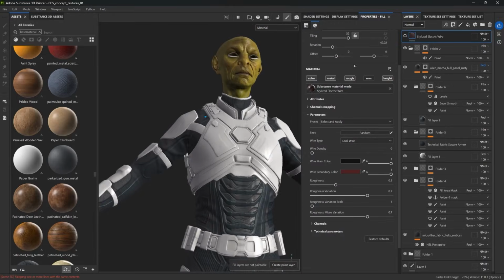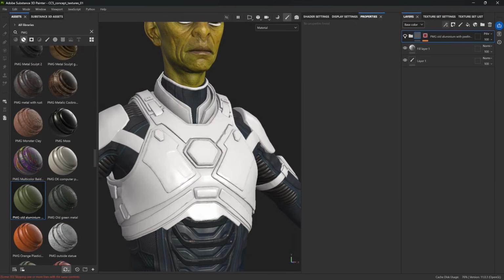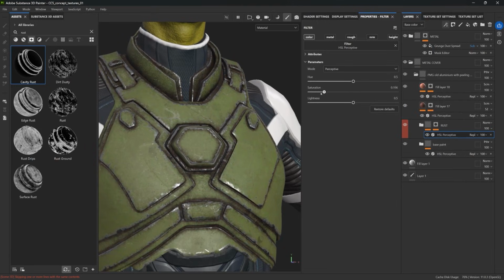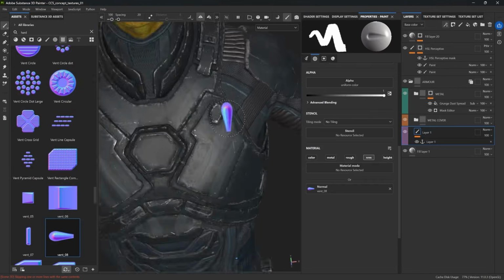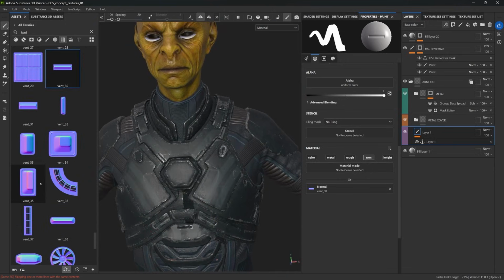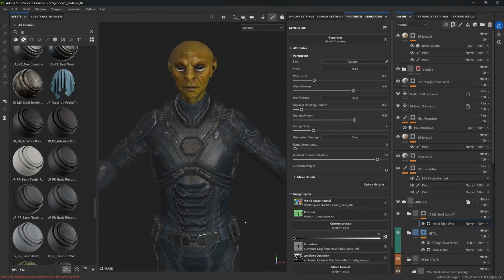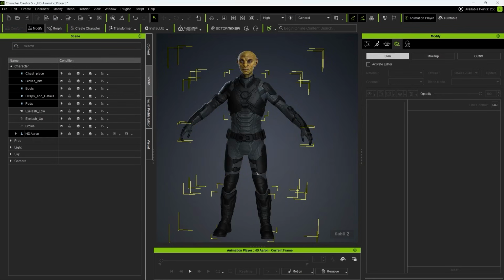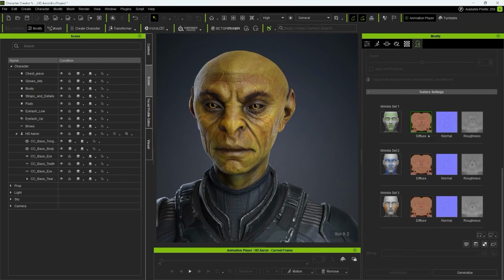Refining Materials and Look Development | Create a HD Sci-Fi Vanguard with CC5 & ZBrush (6/7)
This video is the sixth in a seven-part series, where we break down a complete CC5 → ZBrush → Substance Painter → Marmoset Toolbag 5 workflow for creating high-quality sci-fi characters.

Part 6 is all about refining materials and final look development.
You’ll learn how to reuse and instance materials, add surface details, update textures back into Character Creator 5, and iterate quickly using the CC5 Substance Painter pipeline.

This stage prepares the character for posing and final rendering.